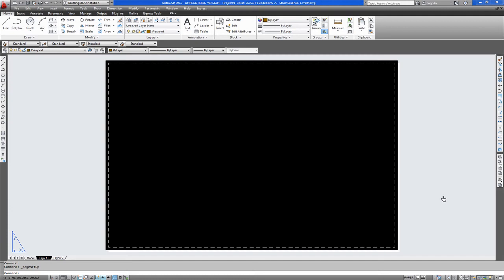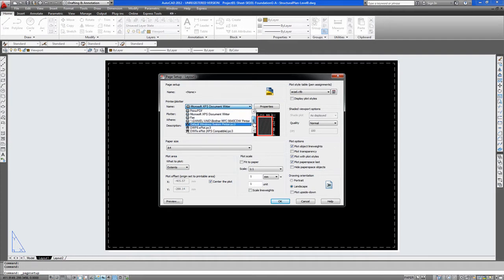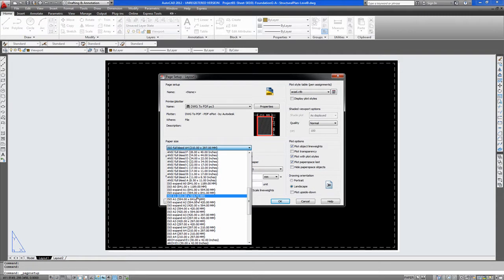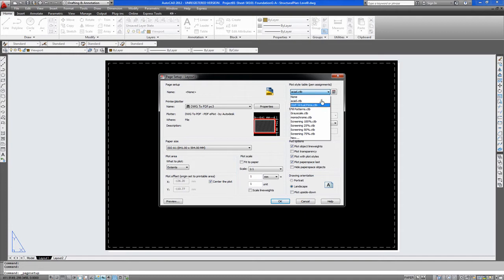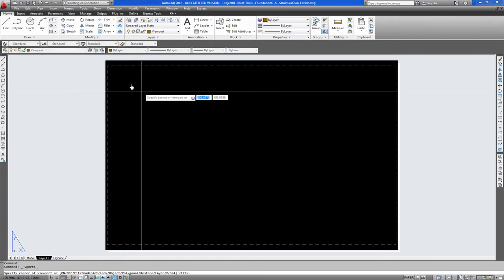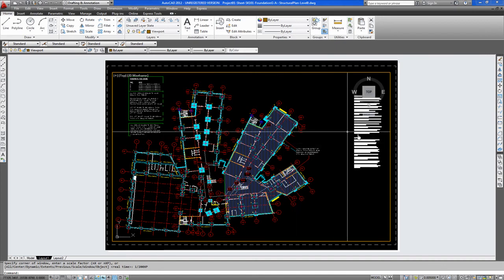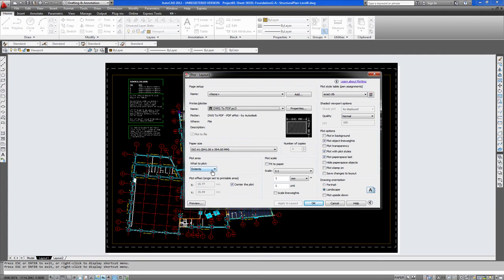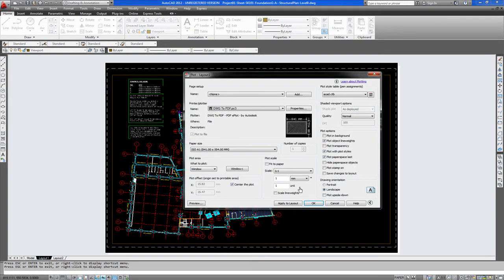A1 Printing AutoCAD Tutorial_A1 Poster Printing_A0 Printing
A1 Printing Tutorial for AutoCAD 2012 to scale. Shows how to setup up the A1 print layout, zoom the model to scale and how to use the different plotting options. See our guides for A0 Printing, A2 Printing and A3 Printing for further advice on AutoCAD printing methods.